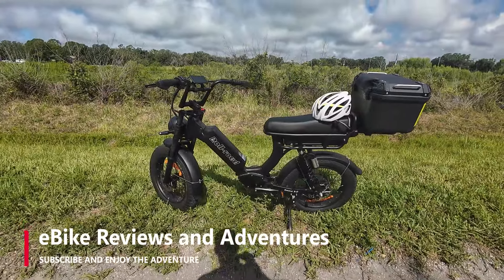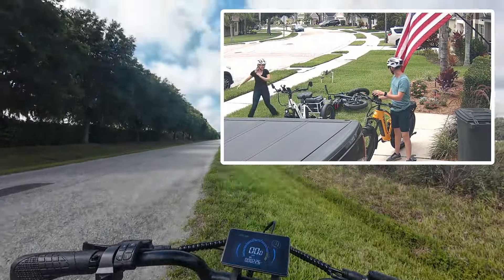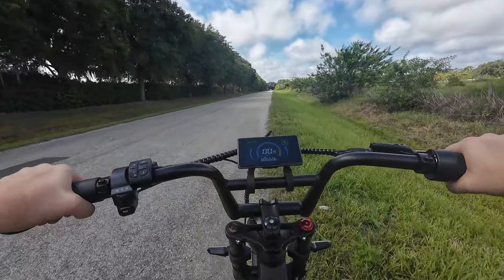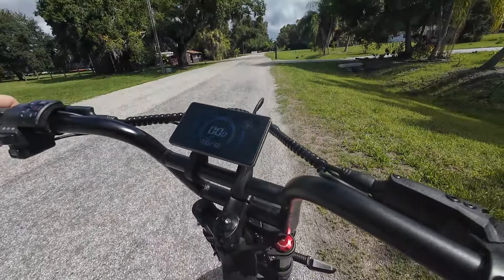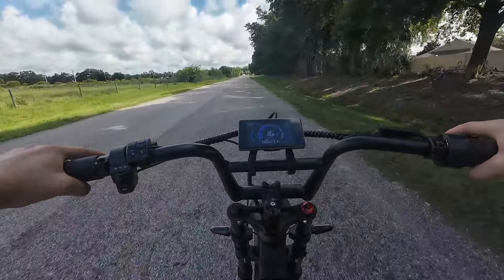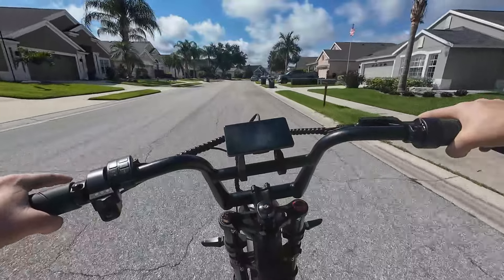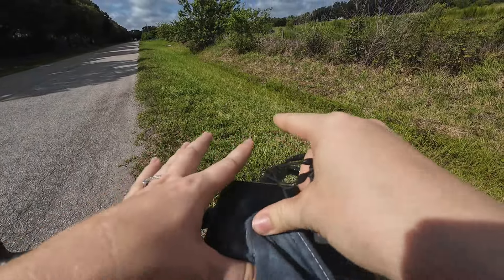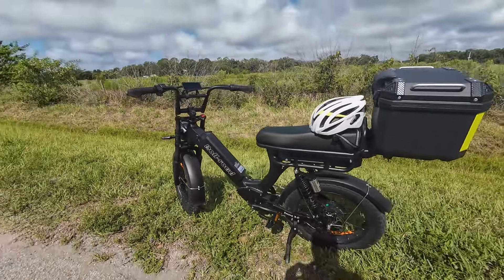Emma's First Solo eBike Video | Roll Road Emma 3.0 Speed Test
For ebike reviews I always tell you the things I like and the things I don't like. I try to be completely honest in my ebike reviews. If you like ebike content such as maintenance tips, how to videos, ebike accessories, or just enjoy coming along during one of my many ebike adventures, then your welcome to join our community!

POLULAR ACCESSORIES

Large Comfortable Saddle
Budget Seatpost
Bar end Mirrors
Cell Phone Holder
Saddle Bags
Rear Basket
Basket Liners

Handlebar Stem Riser